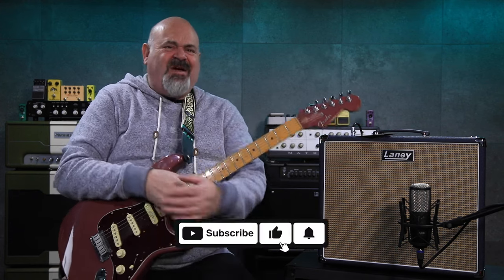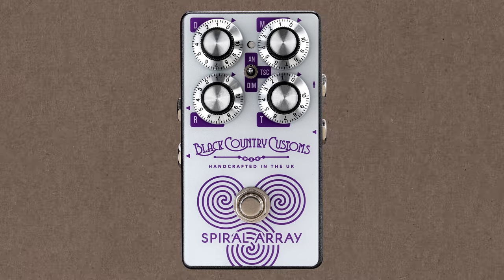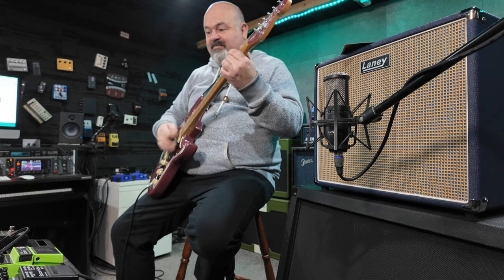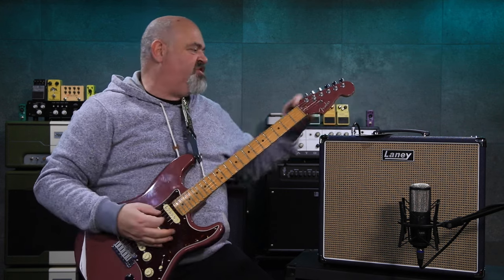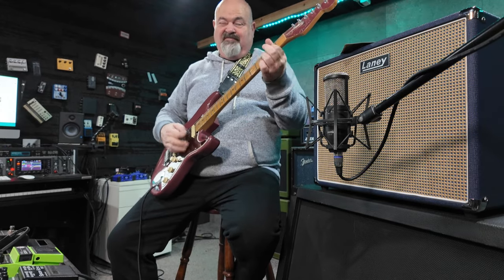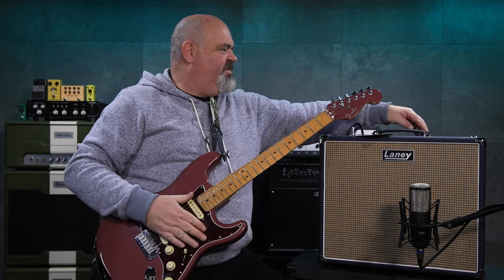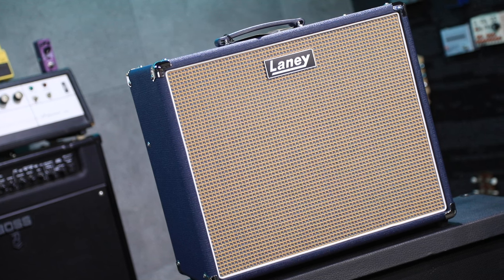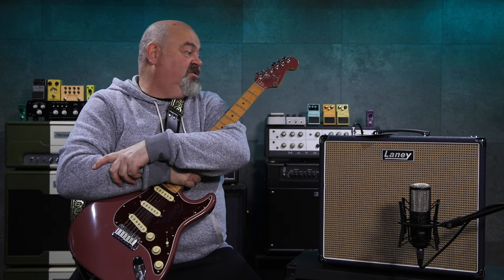Laney Lionheart Foundry Super 60 112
We'd like to thanks Laney for sending us this amp to have a look at! We really love your support for this channel! For more info on this amp... go to the Laney website!

LANEY - Lionheart Foundry Super Guitar Combo.
60 watt. Class D. 1 x 12" custom HH speaker.
1w output option to retain tone at low volume.
High quality, foot switchable digital reverb, tremolo, and chorus.

Selectable studio quality speaker emulation from Laney
Advanced IR technology with two separate IR choices.

Top loaded control panel. Twin channels: clean and drive

(foot switchable). Single input. Top panel controls: pre-boost,

clean bright switch, clean volume, channel switch, drive gain,

drive volume, drive tone character (normal, bright, dark), bass,

middle, treble, master tone, reverb, tremolo-chorus switch,

rate, depth. Rear panel controls: power mode switch ( 1 watt),

footswitch sockets (reverb & boost), FX loop (send doubles as

line out), mini jack MP3/AUX input. Mini jack headphones out.

XLR DI output with LA IR with 1 x 12” and 4 x 12” speaker

emulation options. Ground lift switch. Open back cabinet with

tolex covering, beige basket weave grille, retro banding strip,

metal corners, rubber strap handle and feet. Optional footswitch

FS2-MINI (not included).